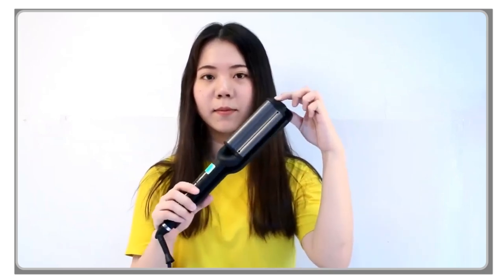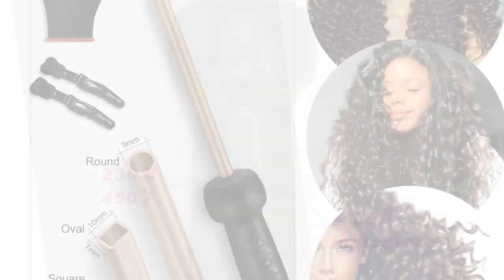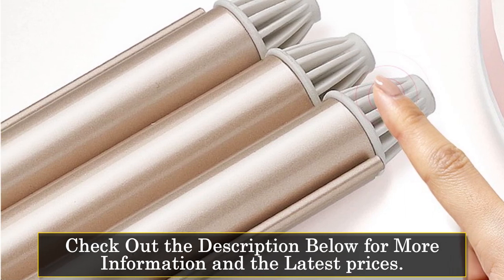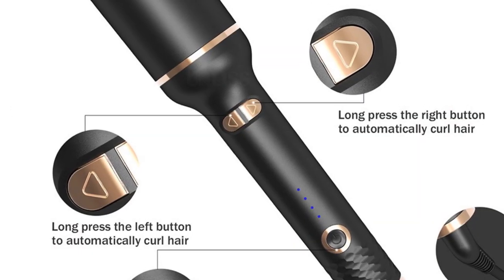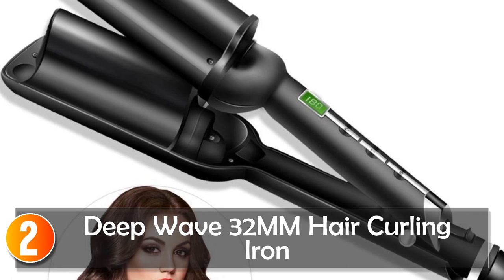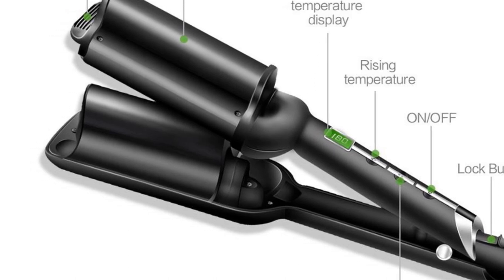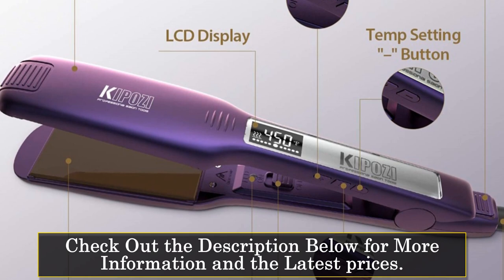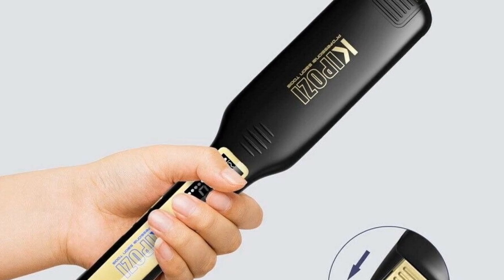Top 5 Curling Iron for Long Thick Hair Reviews in 2023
In This Video, I Listed the Top 5 Curling Iron for Long Thick Hair 2023, You Can Check Out the Latest Price or Purchase in the Description Below!

05.Kitazawa MCH Heater9mm Curling Iron

04.Kemei Hair Curling Iron

03.Automatic Hair Curling Iron

02.Deep Wave 32MM Hair Curling Iron

01.KIPOZI Hair Curling Iron